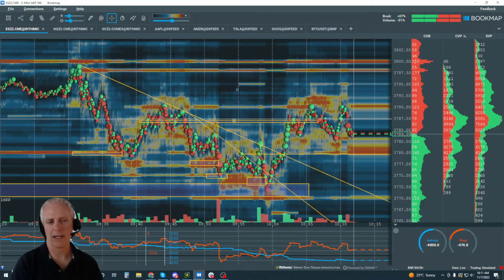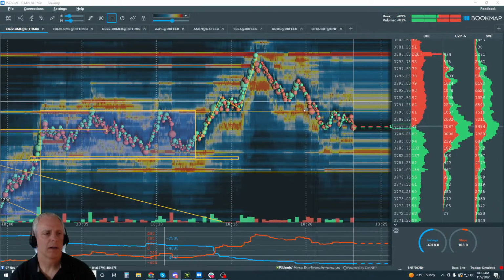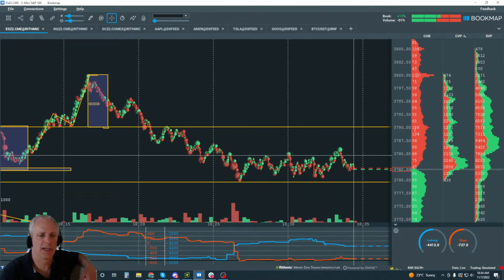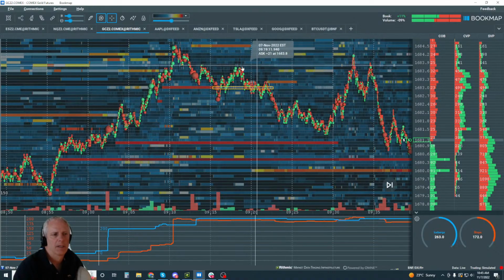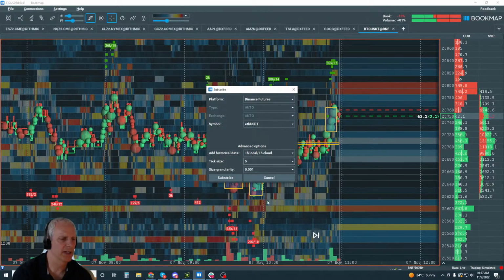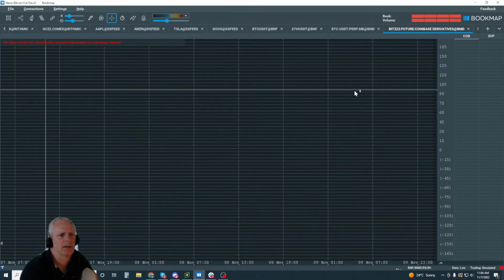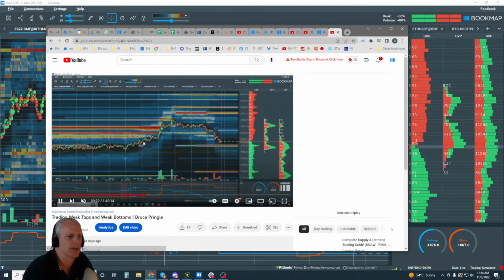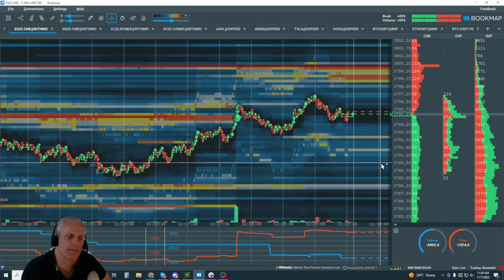How to Trade a Choppy Market | Bruce Pringle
👉 Follow BOOKMAP

Choppy market are difficult. Look for clean higher probability setups or consider not trading at all. Learn how to integrate market mechanics and market structure in Order Flow setups and strategies for Day Trading. This is real-time forward looking analysis, not hindsight. We read the current market and give insight to where it may move next.